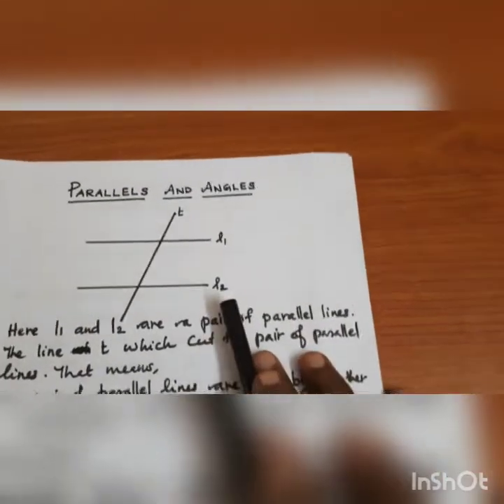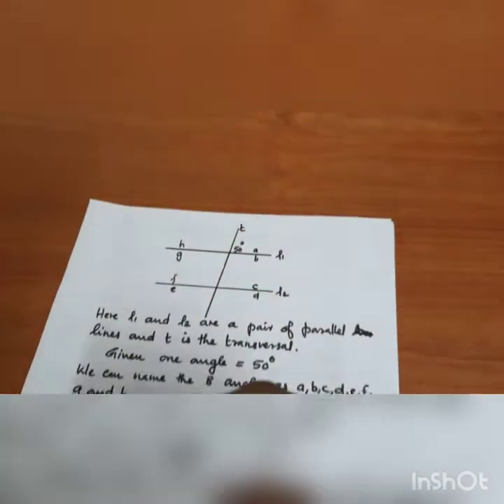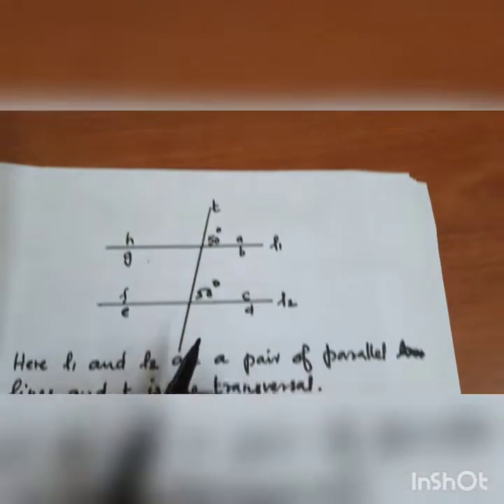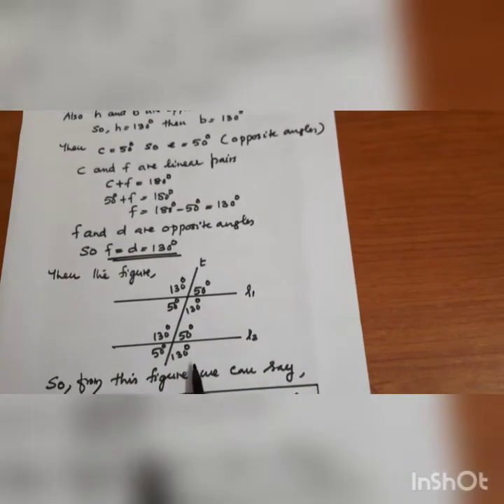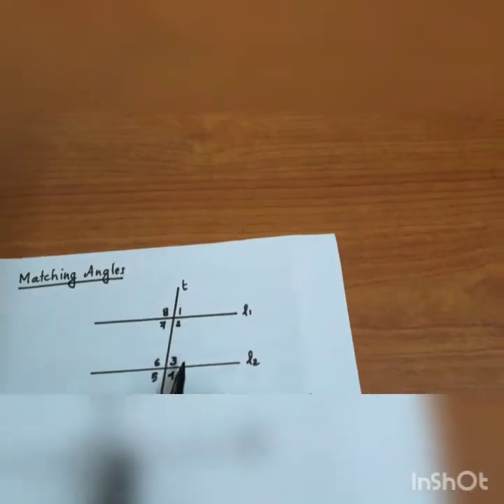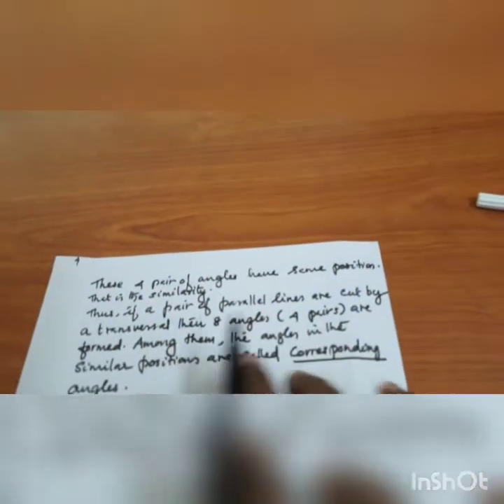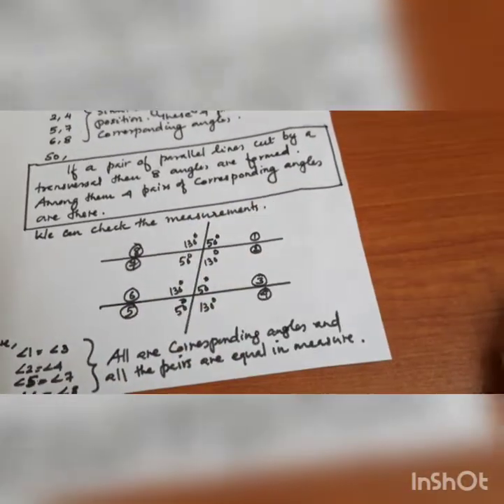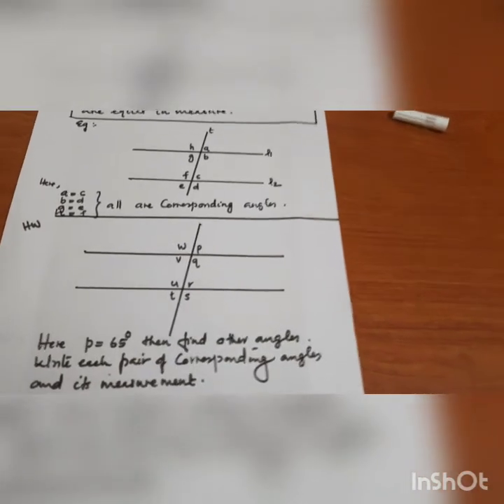Class : 7 : Maths : Unit : 2 : Parallel Lines : Conducted By : Deepa Jayaram .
Online Maths Class for standard-7.Parallel Lines.